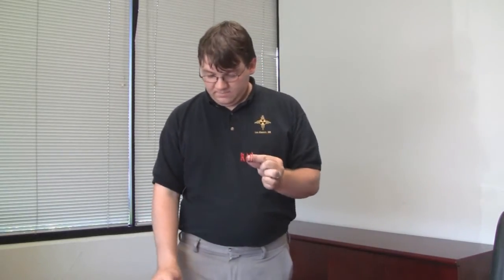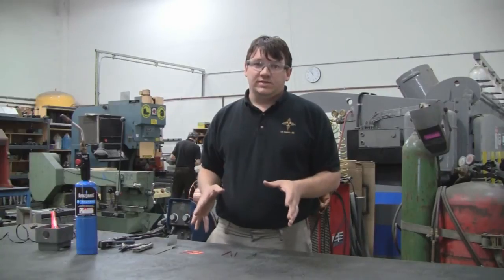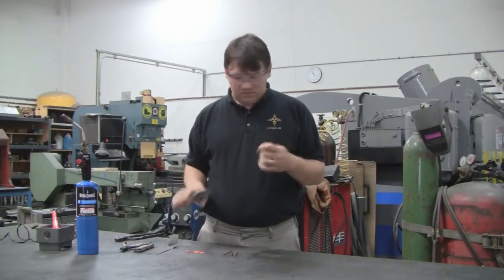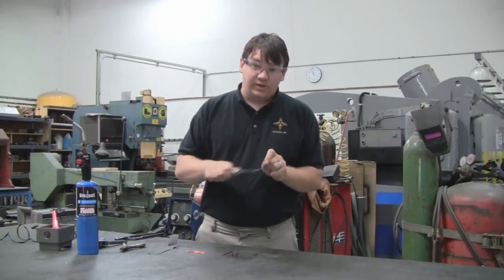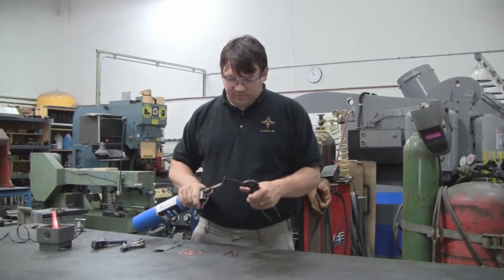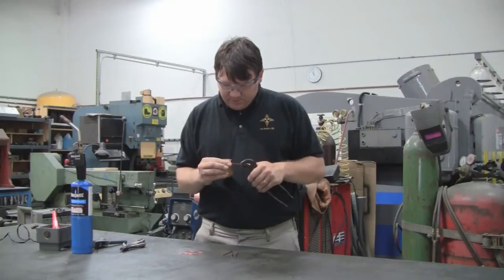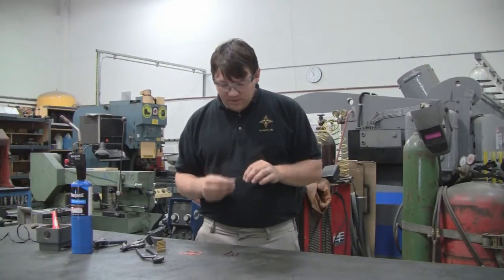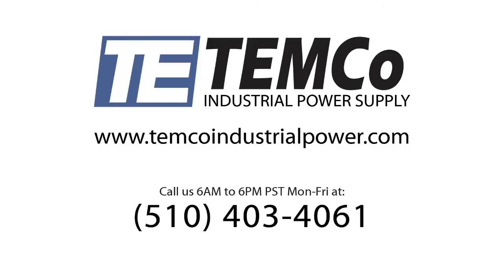TEMCo Magnet Wire Stripping Process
Learn about how to strip TEMCo's selection of solid copper magnet wire of the Soderon 155 and GP/MR-200 lines.

For more product info and selection help on magnet wire,